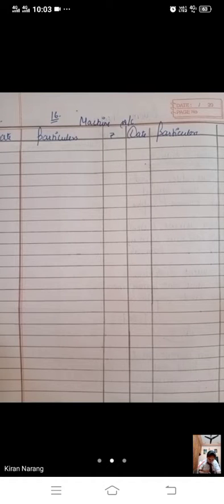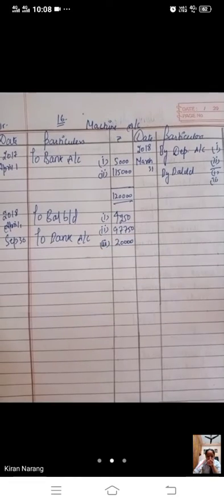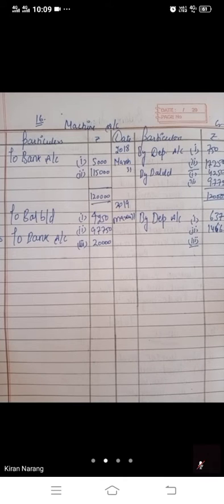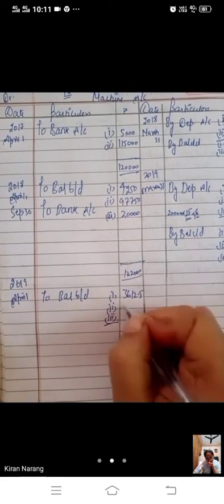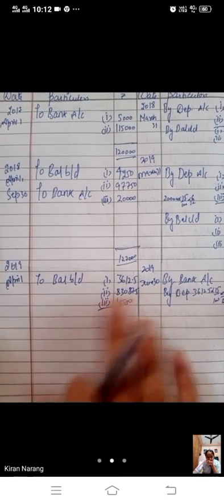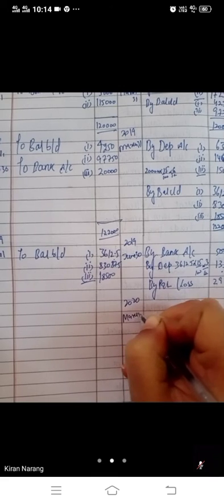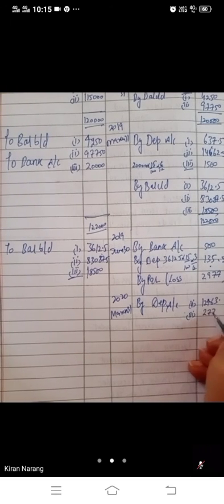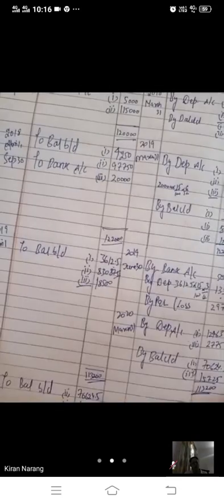Xl Accountancy Chapter 16 Depreciation ( Part 10 ) By Kiran Narang